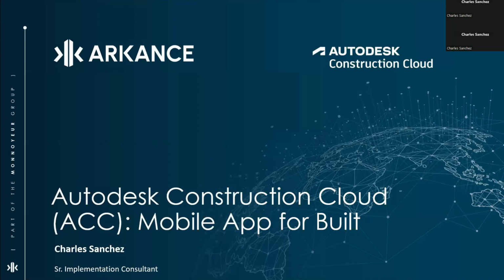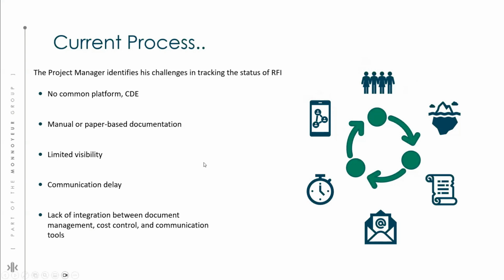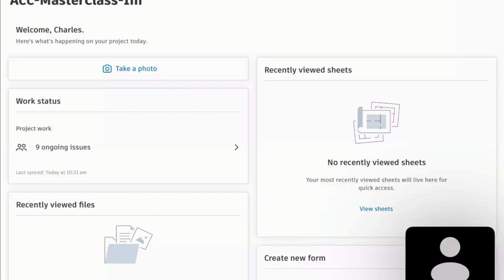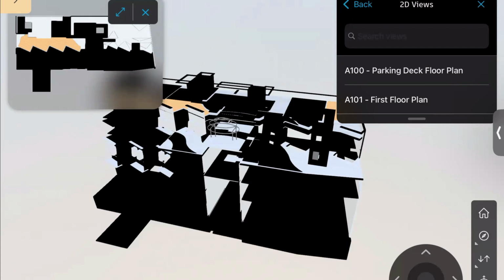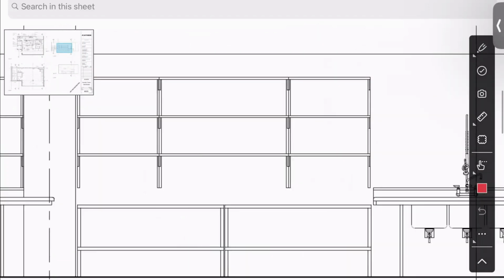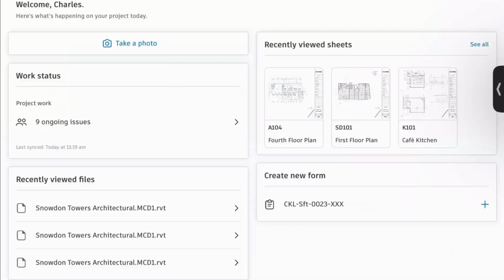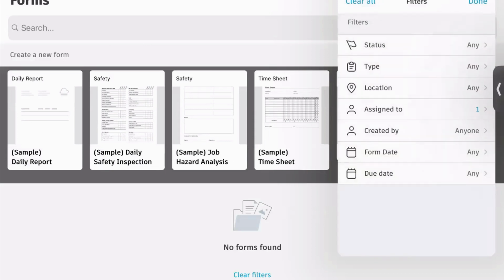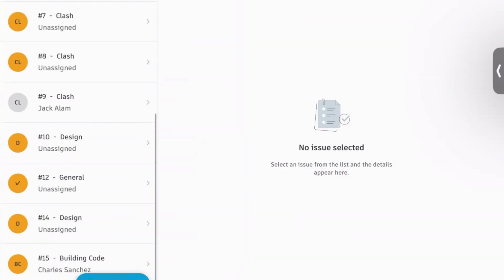Autodesk Construction Cloud: Mobile App for Built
Join us in this webinar as we will go through:

• Introduction to ACC for mobile devices (iOS version).
• Accessing project documentation-Basics navigation.
• Sheets.
• Creating private and public markups.
• Creating issues and adding photos to the project.

To get the best out of this webinar, please prepare your mobile device with the app installed either for Android or iOS. A tablet or a phone are both acceptable.